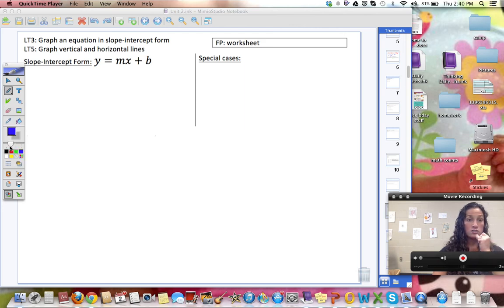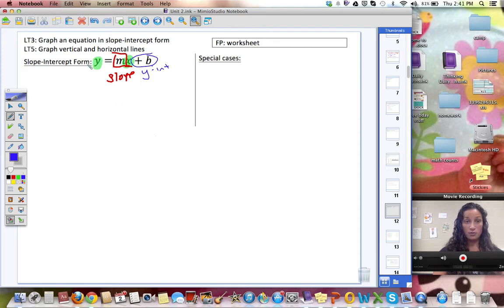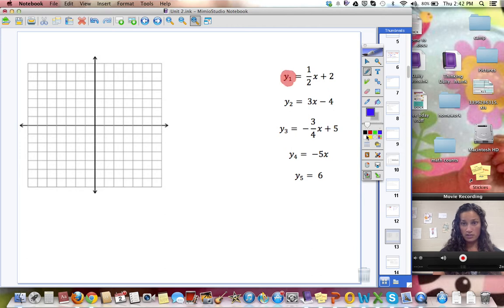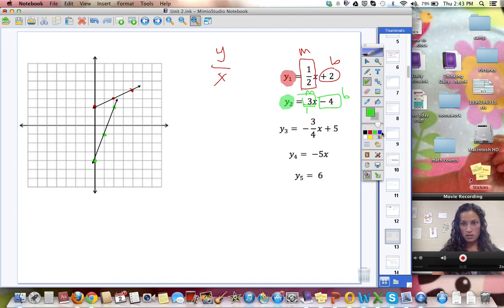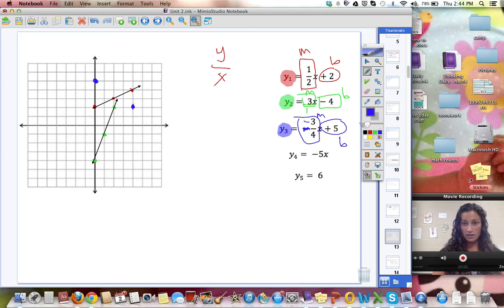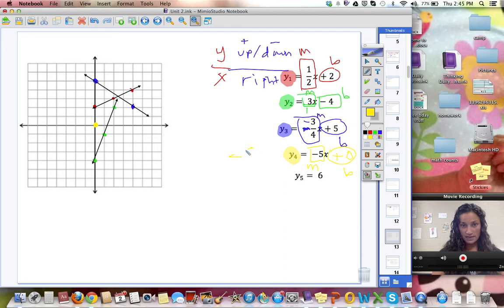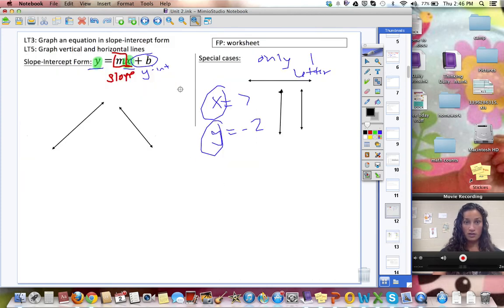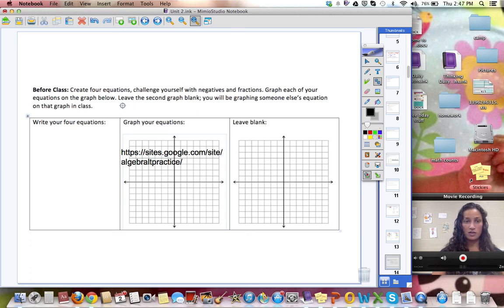Unit 2 LT3 2014:2015